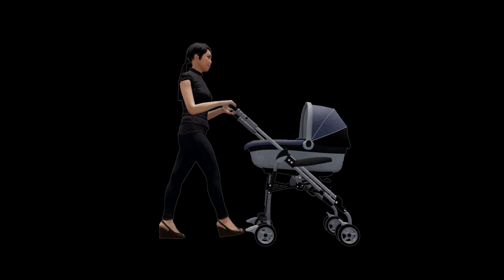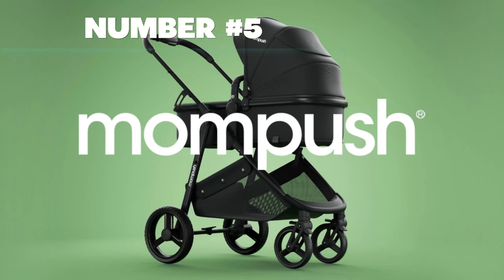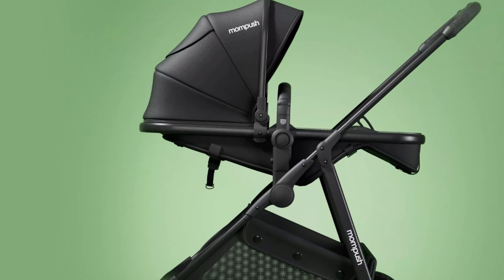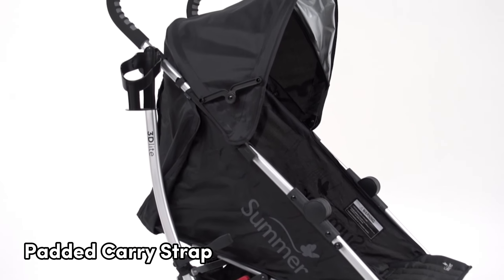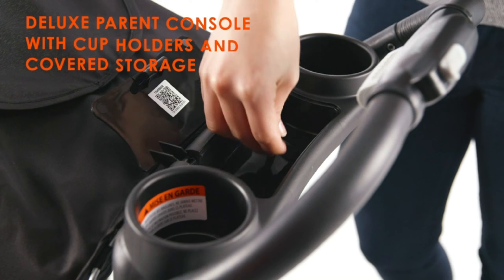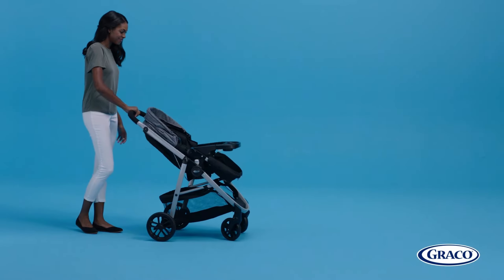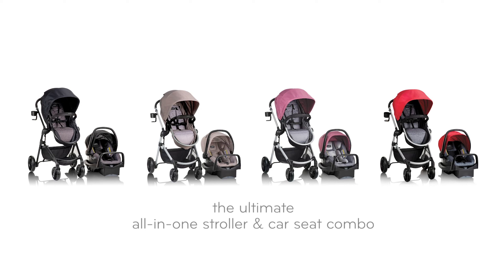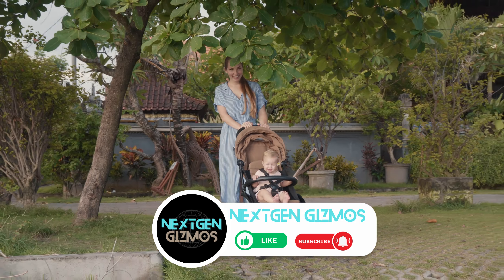✅Top 5 Baby Stroller 2024-✅ My Top Picks Of The Year So Far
US:
Mompush Wiz 2-in-1
Summer Infant 3Dlite+
Baby Trend EZ Ride
Graco Modes
Evenflo Pivot

UK:
Mompush Stroller
Summer 3Dpac
Graco Modes Element LX
Lejoux™ Baby Pushchair
Kinderkraft GRANDE PLUS

Join us on a journey through the world of parenting convenience with our video, "Best Baby Stroller 2024." We're your guide to the latest and greatest in baby stroller technology. Stay informed, make informed choices, and ensure your little one travels in comfort and style.

Hope you enjoyed my Top 5 Baby Stroller 2024 video.